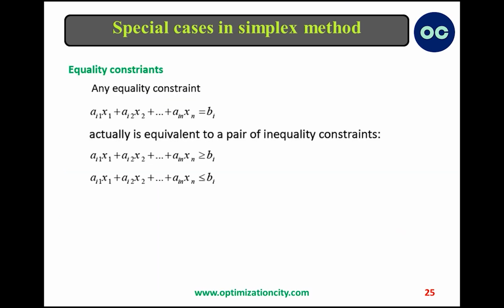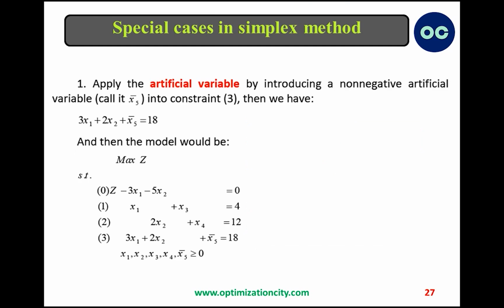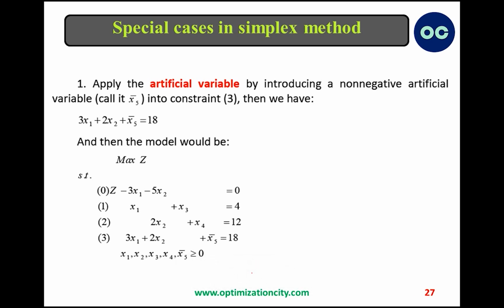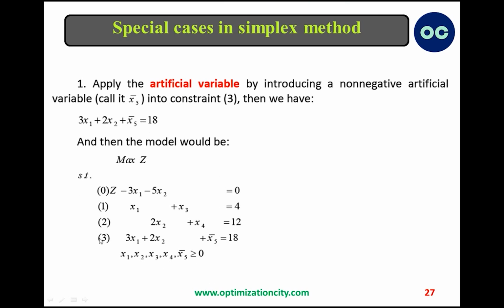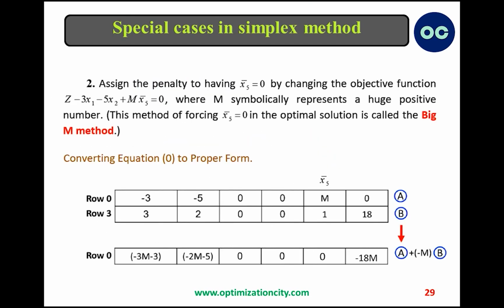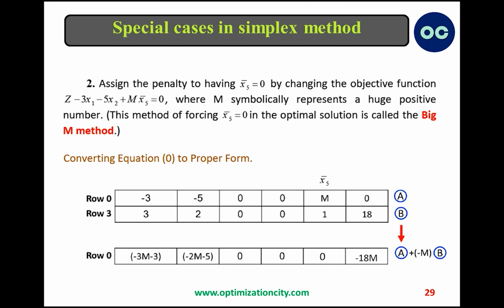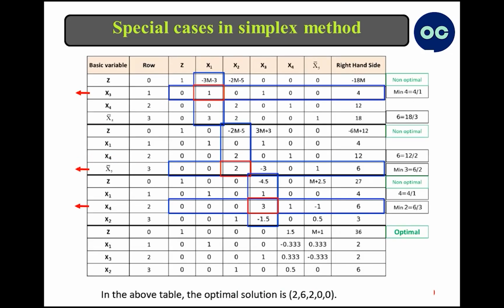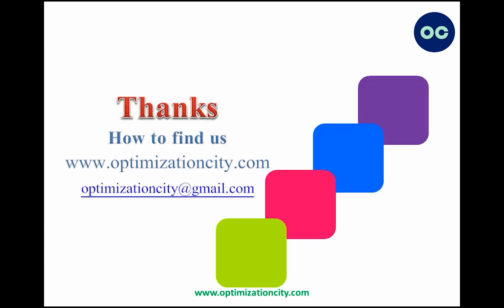Special Cases in the Simplex Method Degeneracy, Unbounded & More!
Explore special cases in the Simplex Method, including degeneracy, multiple solutions, unbounded problems, and infeasibility! This video provides a clear and practical explanation to help you understand these unique scenarios in linear programming.